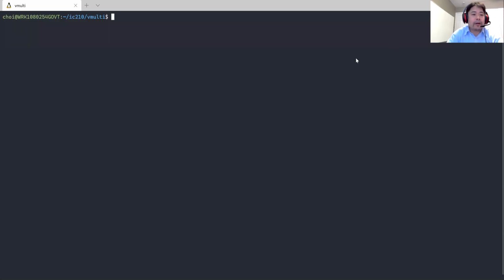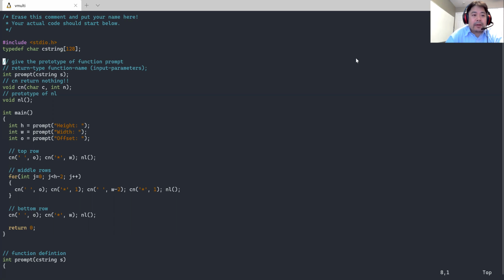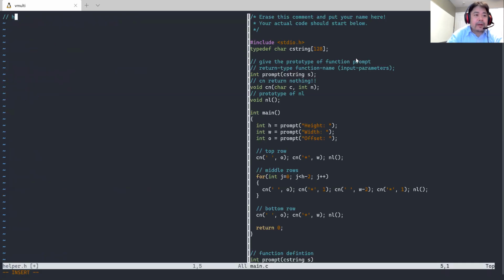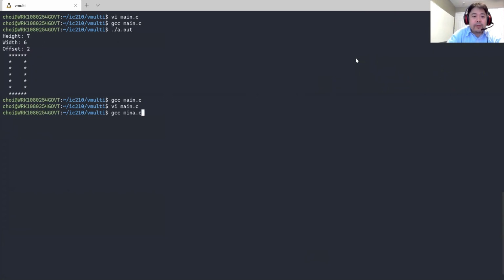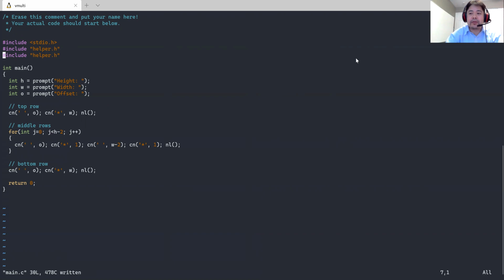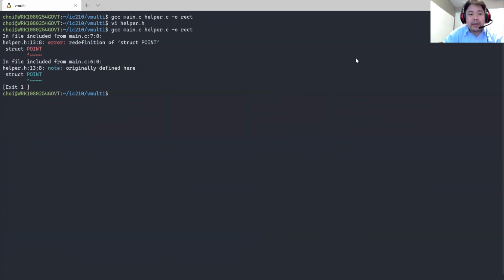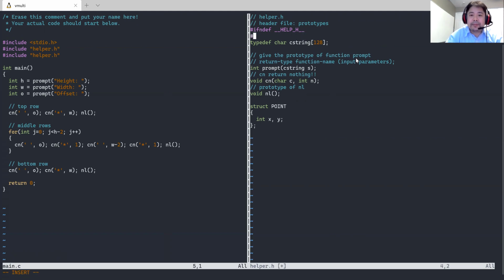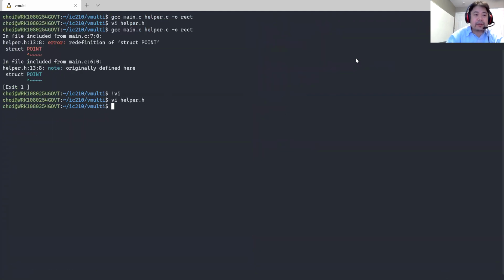IC210: Unit 5: Working with multiple files & guarding header files